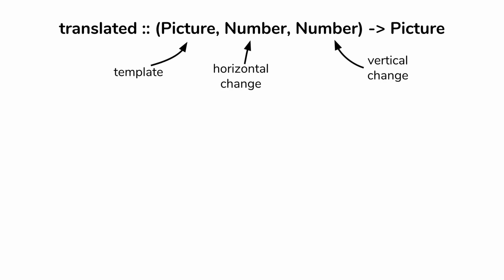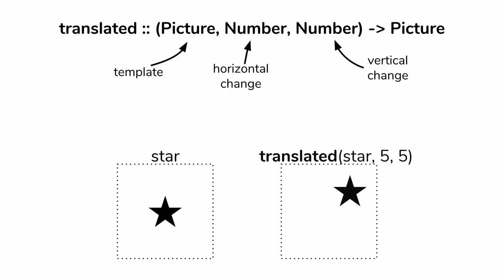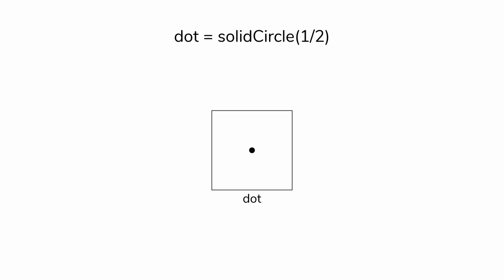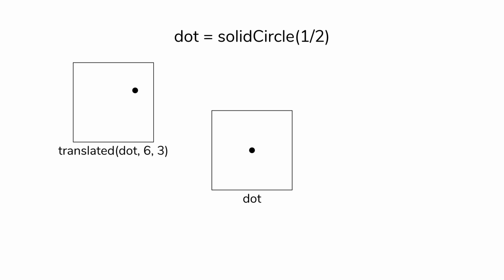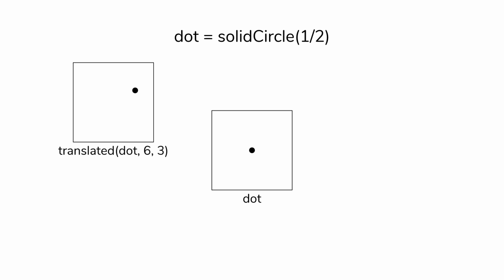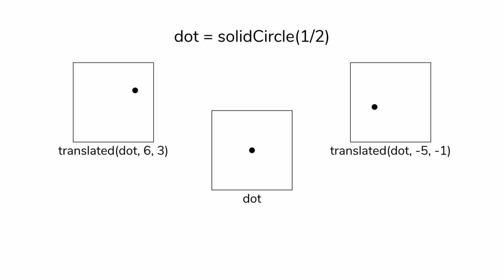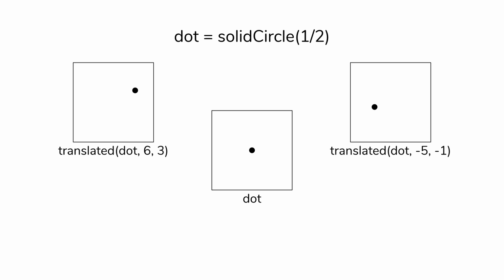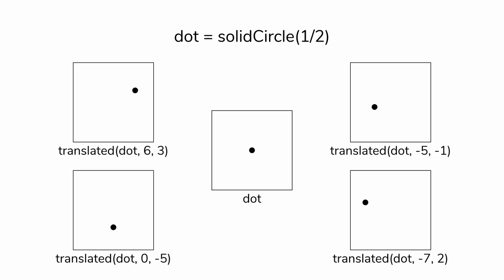CodeWorld 1.04b: Translation